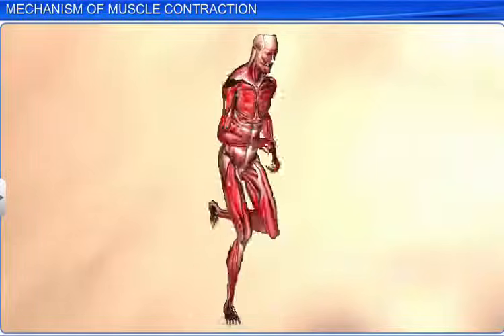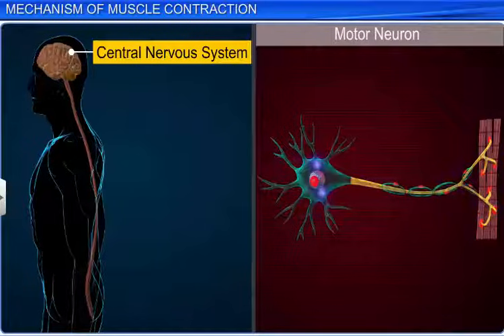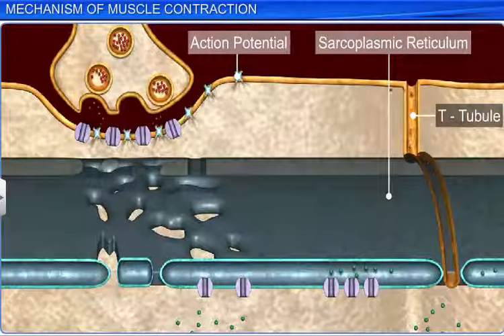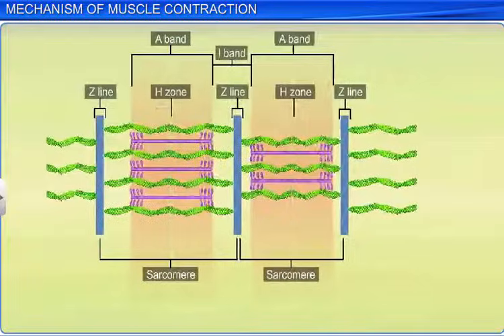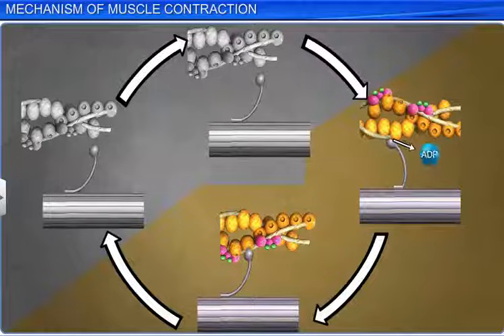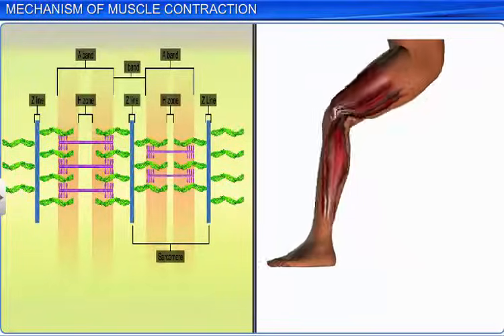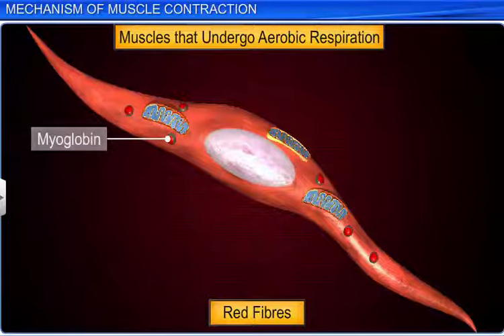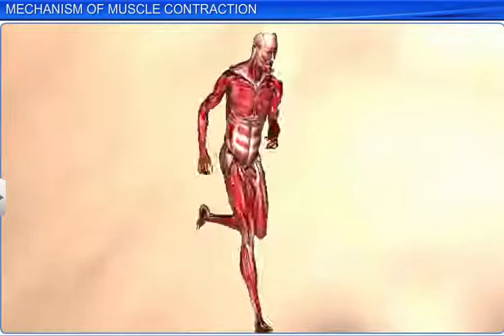CBSE Class 11 Biology || Mechanism of Muscle Contraction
This is the 3d animated lesson of CBSE Class 11 Biology, Mechanism of Muscle Contraction, by Shiksha House with explanation which is very interesting and easy to understand way of learning by Shiksha House. Shiksha House is an Education related Channel to teach CBSE, ICSE, NCERT and state board lessons. Shiksha House uploads videos of all Subjects of Secondary, Higher secondary Education. Shiksha House teaches in very interesting way with easy to understandable 3d Animated Video Lessons. For Physics 12